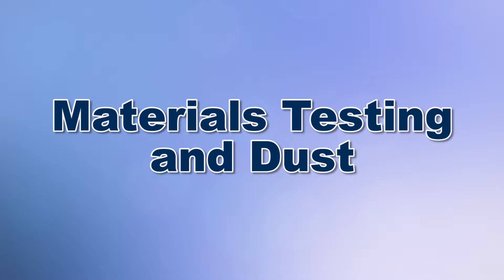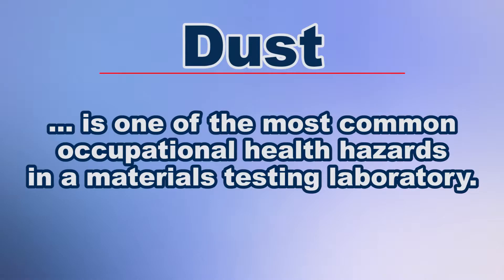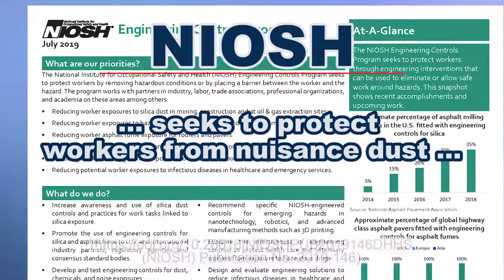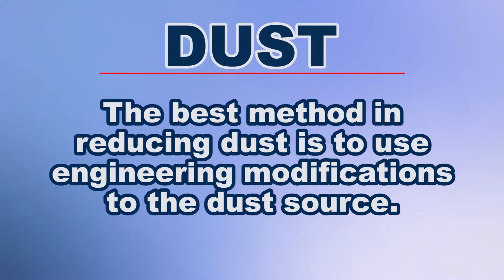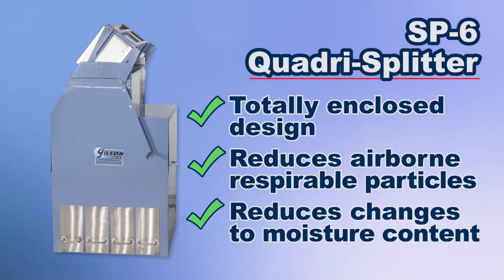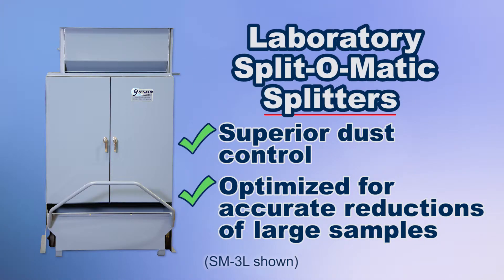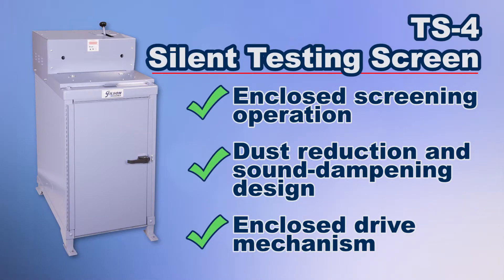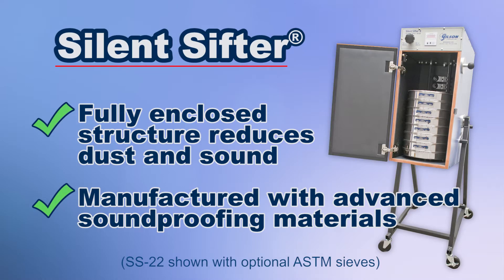Materials Testing and Dust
Nuisance dust, in particular, silica dust, is a part of everyday handling, processing and testing of construction materials.

OHSA standards require lab environments to be “free from recognized health hazards that are causing or are likely to cause … serious physical harm …" and dust is one of the most common occupational health hazards in a materials testing laboratory.
The National Institute for Occupational Safety and Health’s (NIOSH) Engineering Control Program seeks to protect workers from nuisance dust by removing hazardous conditions or by placing a barrier between the worker and the hazard (NIOSH) Publication No. 2019-146).

The best method in dust reduction is to use engineering modifications to the dust source itself. Gilson believes that good materials testing equipment design should reflect a high expectation that the unit will perform the task it was built for in accordance with relevant ASTM or AASHTO test specifications.

But more importantly, Gilson believes in lab safety and worker protection, when designing materials testing equipment.
Sample splitting works best with dry materials and is known for generating large amounts of dust as the divided material flows through the chutes.

The Gilson Totally-Enclosed Splitter (SP-10), designed to complete splitting cycle without releasing dust Such as quartz, silica or crystalline particles into the lab.

The Gilson Dust Enclosure Kit for the (SP-2.5) Gilson Universal Sample Splitter (0.28ft³ Hopper Capacity) and the (SPA-302) Dust Enclosure for the (SP-3 and SP-33) Universal Mini Splitters have panels that are easy to install and reduce dust during splitting operations.

The (SP-6) Gilson Quadri-Splitter, with its totally enclosed design, efficiently divides free-flowing material into four representative fractions in a single pass, while reducing operational dust.

Gilson’s Laboratory Split-O-Matic Splitters have welded-steel constructed front panel doors that latch shut for superior dust control during the splitting process of large samples of free-flowing granular materials.

The Gilson Silent Testing Screen (TS-4) designed for a more dust free and quieter screening operation with its front doors and top lid that keep noise and dust in check.

Test-Master® Testing Screens (TM-5 and TM-6) have a fully enclosed enclosure that helps confine and control airborne dust for a safer and quieter operation.

Gilson’s Silent Sifters® are advanced rotary sifters that uses quality sealed cabinetry to virtually eliminate airborne dust and noise during operation.

Gilson’s Los Angeles Abrasion Machine is designed to mitigate the dust and high noise levels, by enclosing the sealed, rotating drum within a sound-attenuated sealed cabinet.

Gilson offers steel cabinets in a variety of sizes to reduce dust and noise during materials testing operations